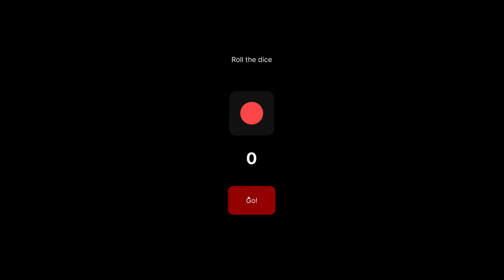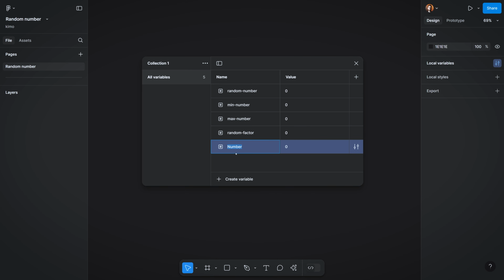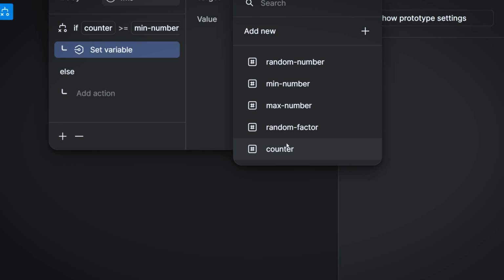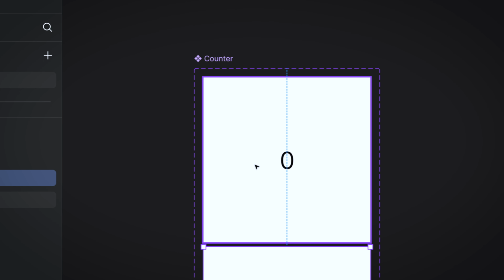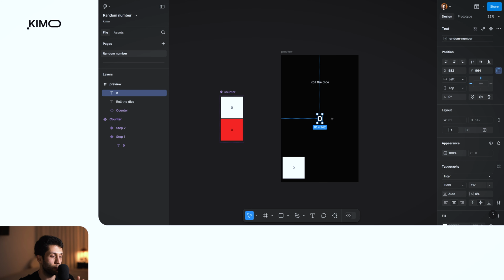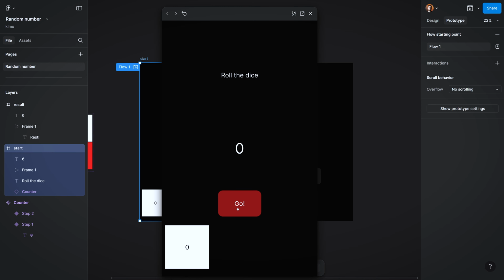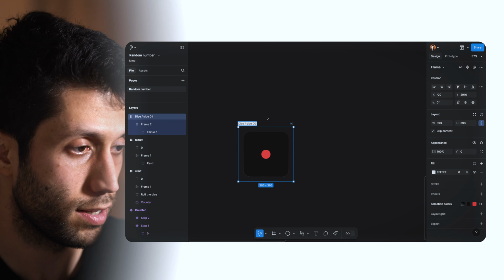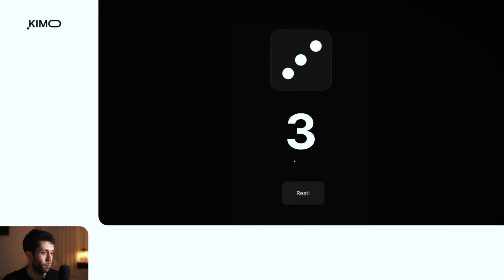Generate random number in Figma - Roll Dice prototype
I have been always looking for a way to be able to add random number in my prototype in Figma. here in this video, I have used a trick and made a random number generator. and at the end, used the random number generator component to make a roll the dice prototype. Get sure to watch this video until the end!

📌 Timestamps:
0:00 - What you will see in this video
1:34 - Make the Variables
4:19 - Random Number Generator Component
6:30 - Random Number Generator Interaction
14:38 - Test the component
16:36 - Random number prototype
21:59 - Test the prototype
23:53 - Make the dice
30:15 - See the Result